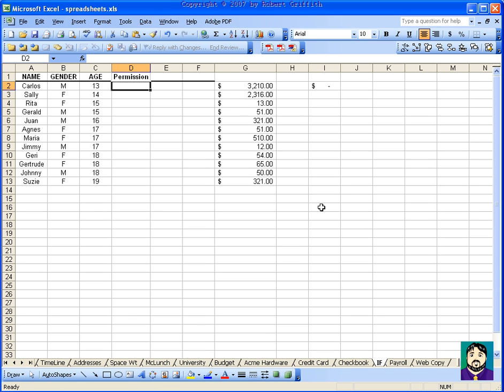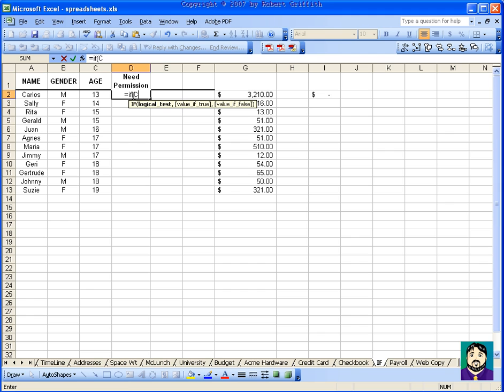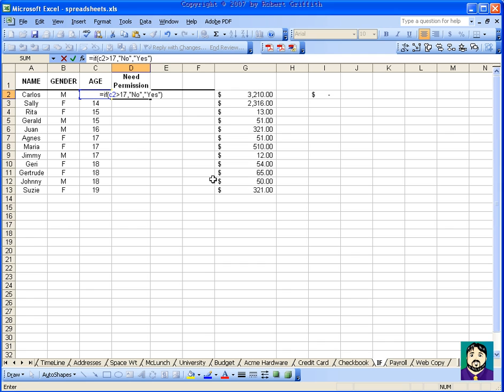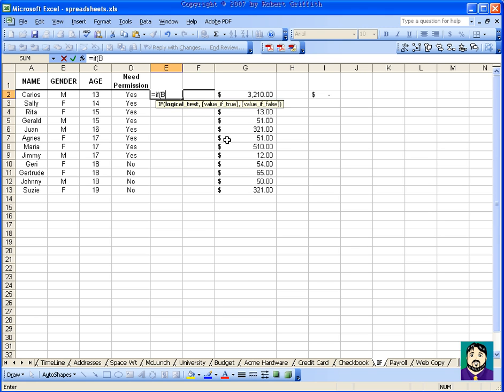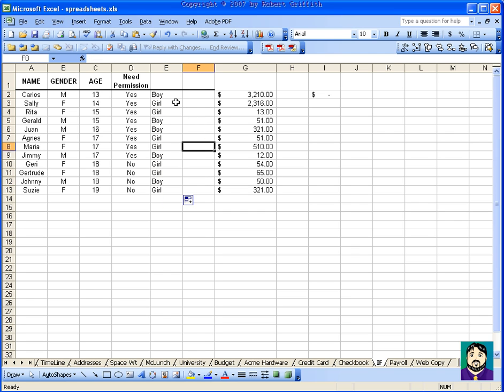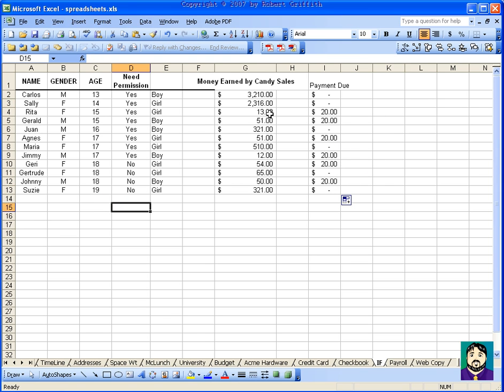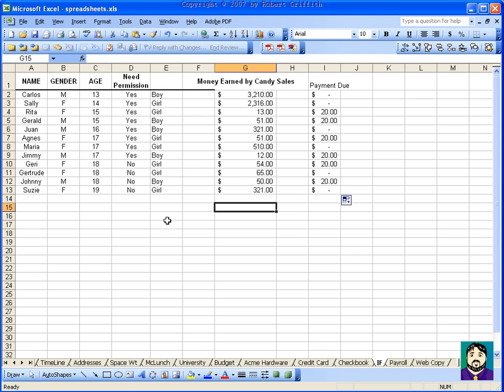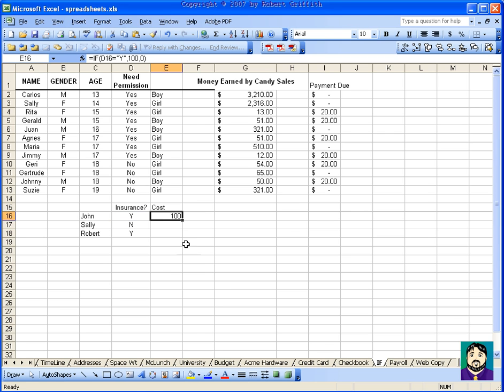Microsoft Excel #06: Using "IF" in Formulas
More advanced formula uses including the "IF" statement.  For example, "IF someone earned over $200 then charge them $20... otherwise charge them $40."  This is a very powerful tip.